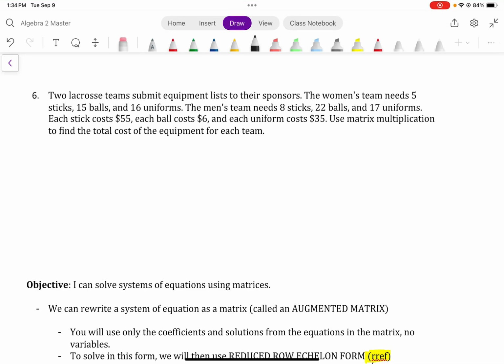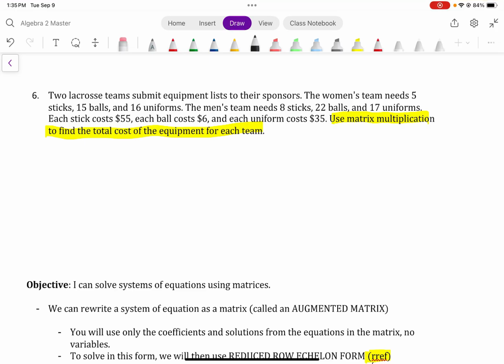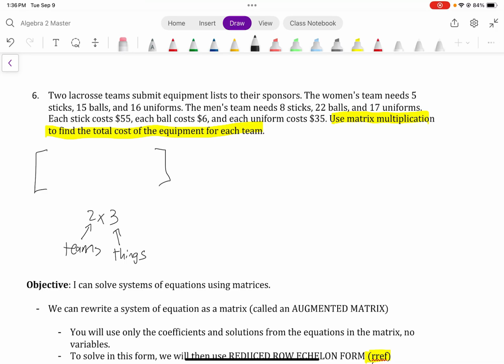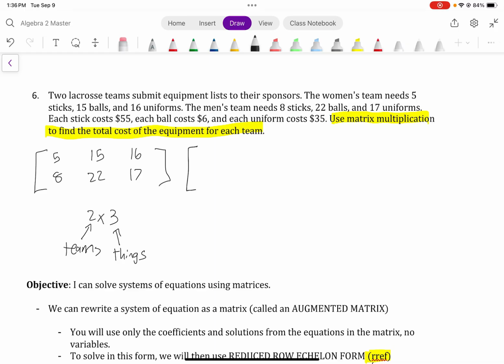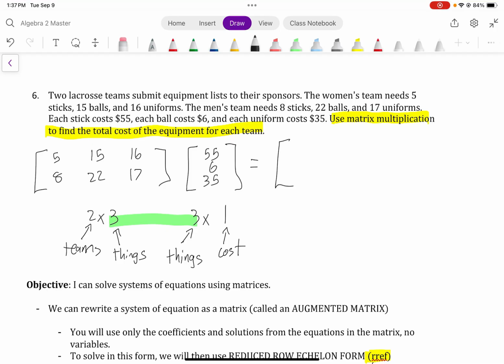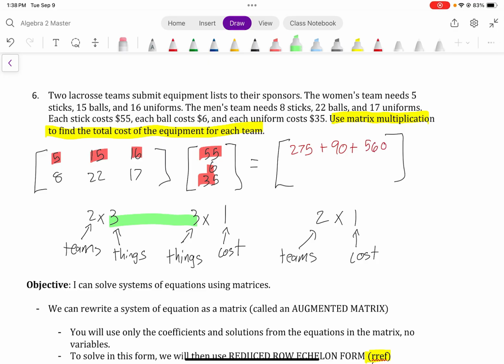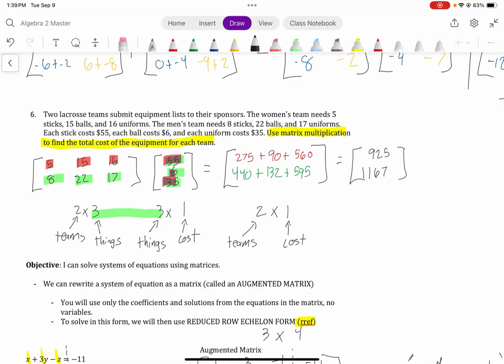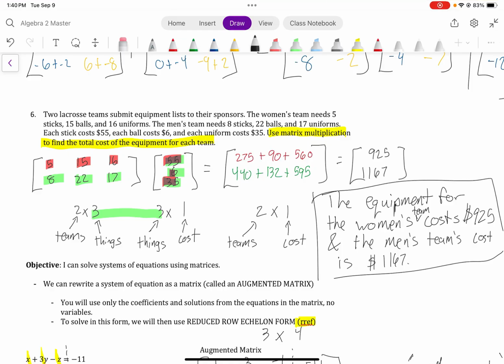Matrices Lacrosse Word Problem